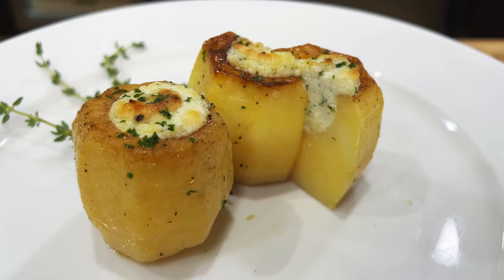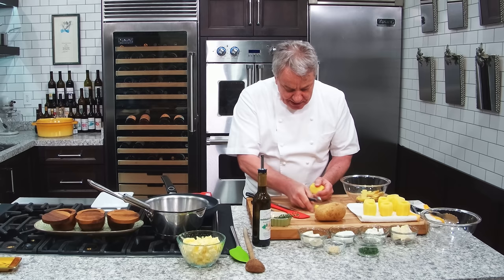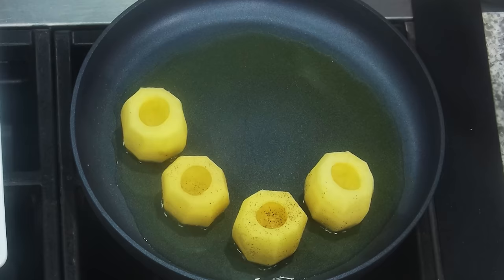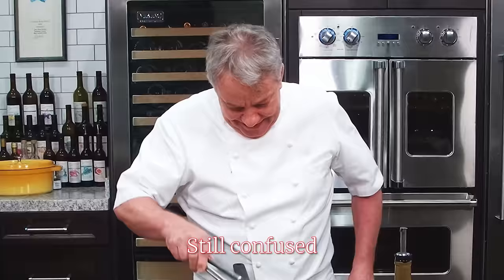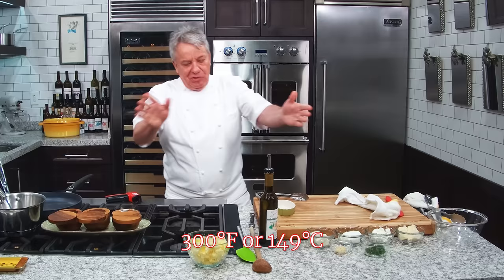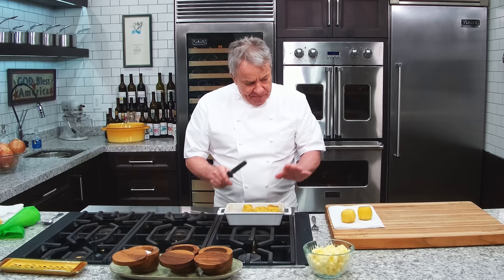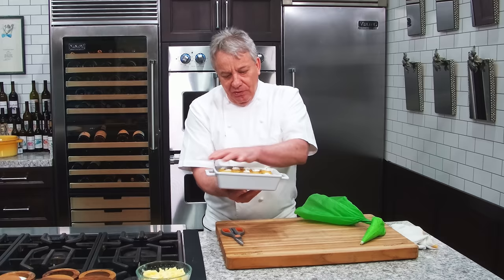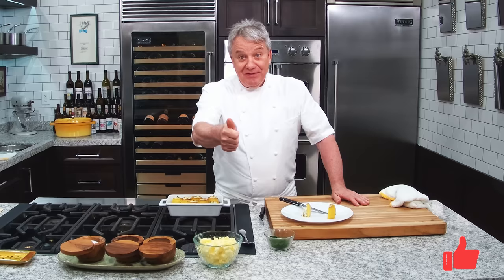CHEESE STUFFED POTATOES | CHEF JEAN-PIERRE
Hello There Friends, Today I'm going to make my Favourite kind of Potatoes! Potato Fondant, or Potatoes Stuffed with Cheese. These Potatoes are a great hearty side dish that you can really make alongside anything! Even amazing straight out of the fridge just to snack on!

PRODUCTS USED BY CHEF:
❤️ Garlic Olive Oil: